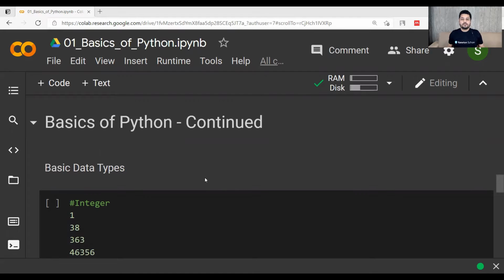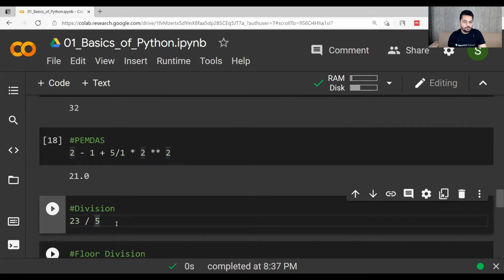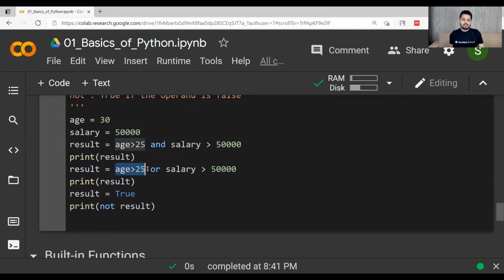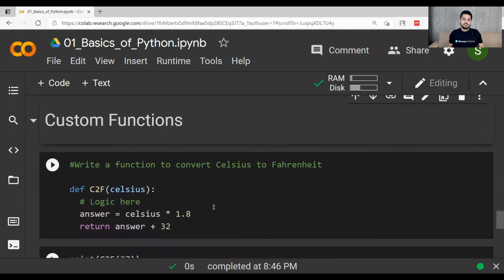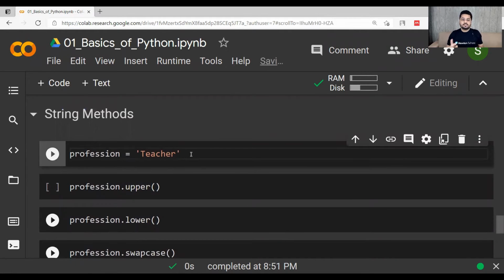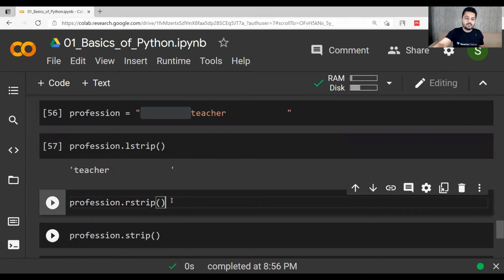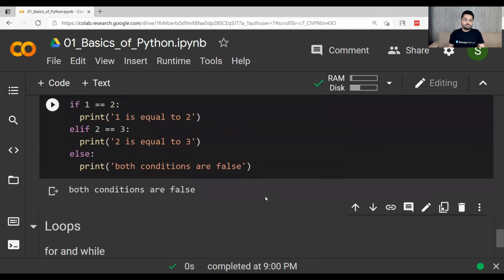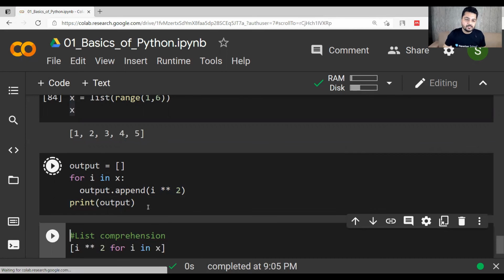03. Basics of Python - Part 2 | Custom Functions, String Methods, Loops | Sahil Sharma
This video is part of End to End Python for Data Science in collaboration with Newton School.